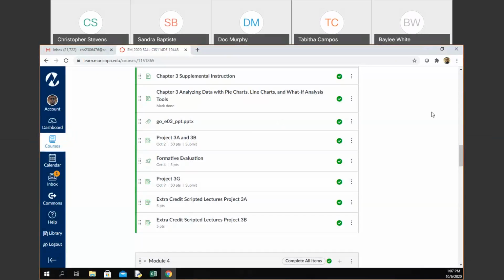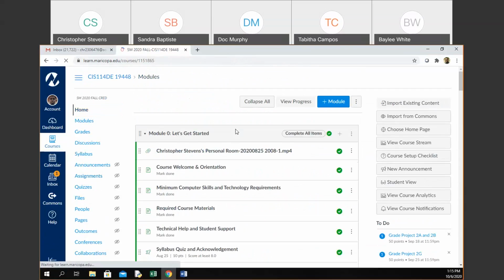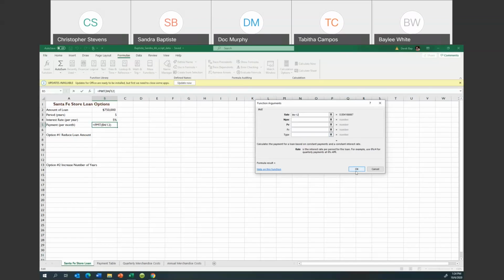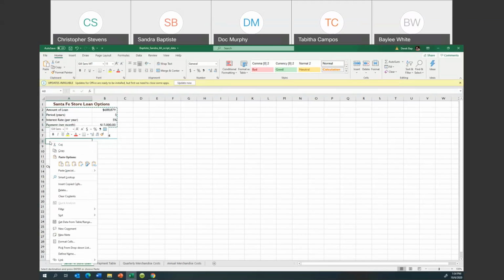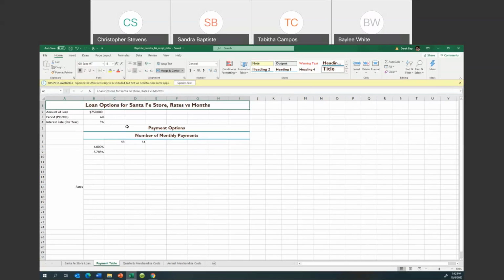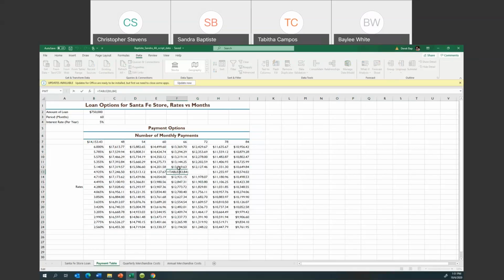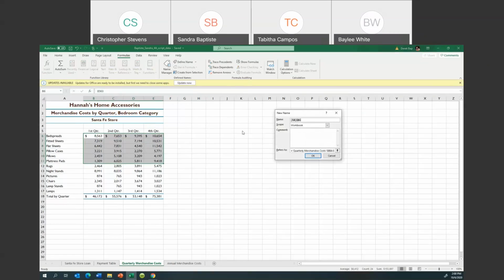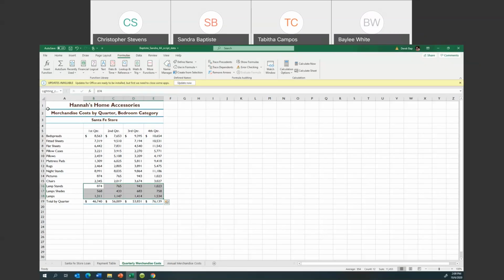CIS114 DE 10 06 2020